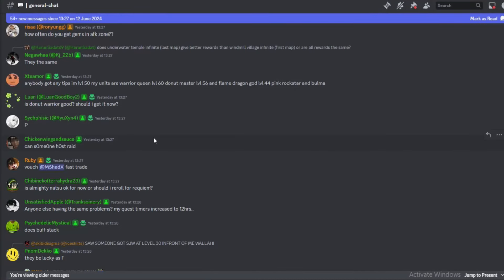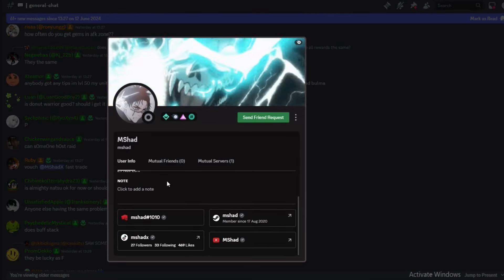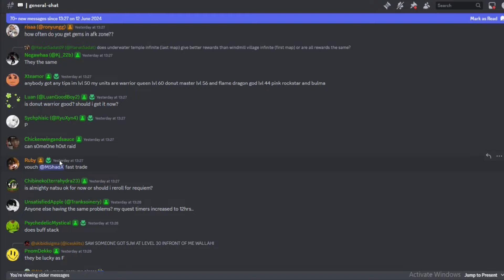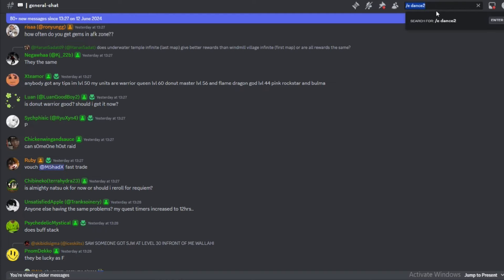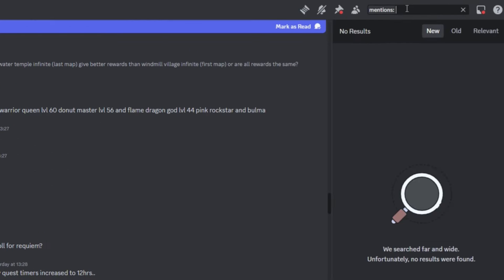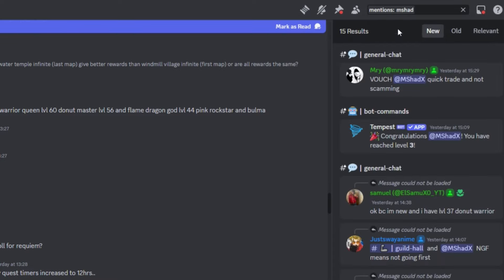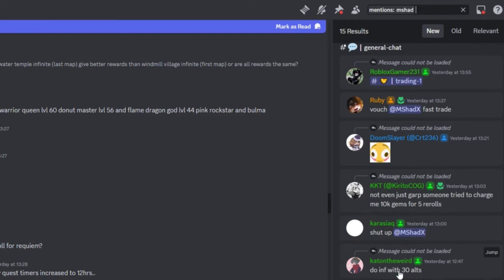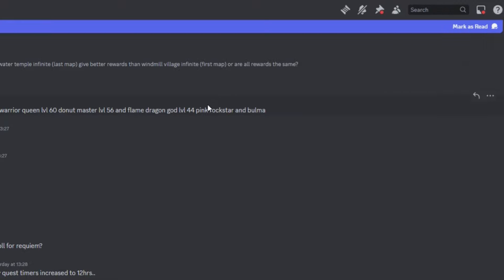HOW TO VIEW & GET VOUCHES (DONT GET SCAMMED) in ANIME DEFENDERS! ROBLOX